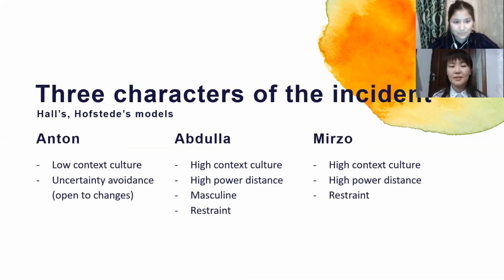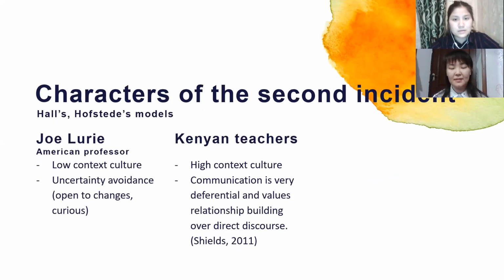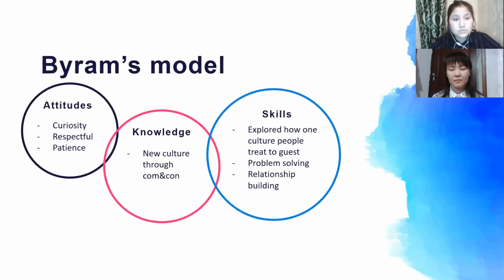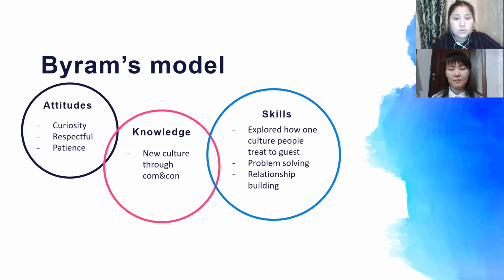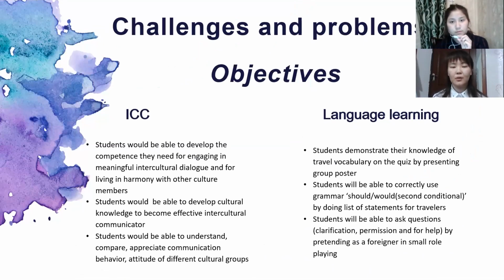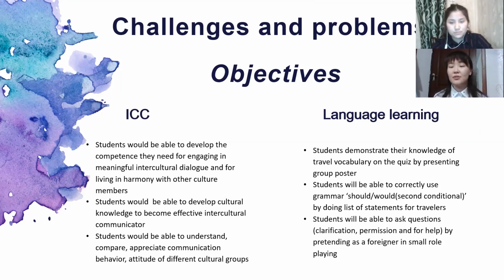Poster presentation. Aitenova S. & Assiltay D.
Title: "You are my gift"
Incident theme: guest etiquette, hospitality
Group members: Aitenova Saltanat, Assiltay Dinara